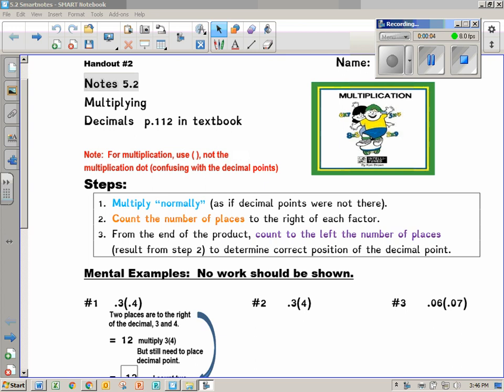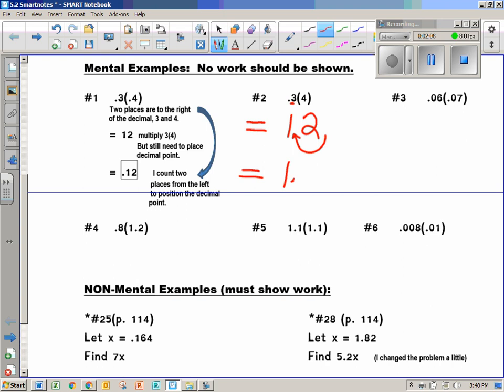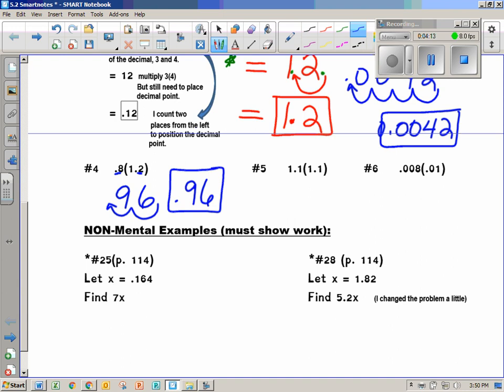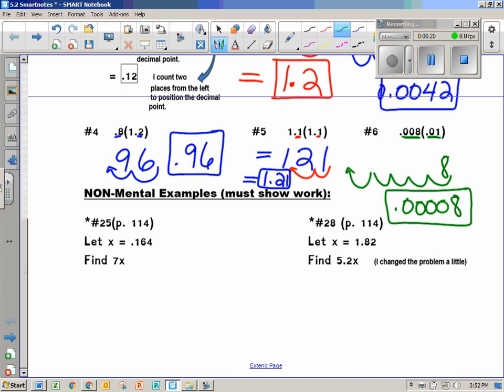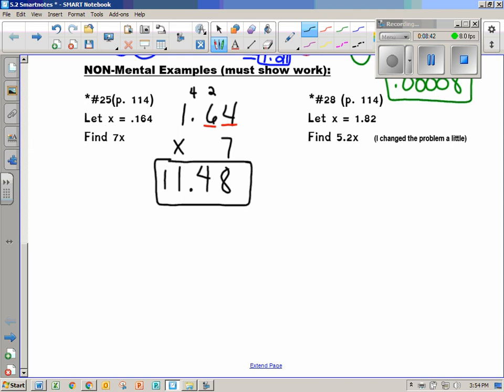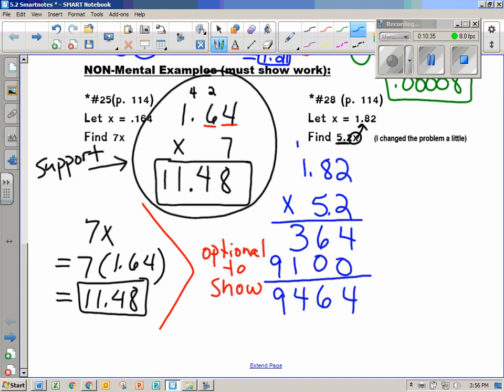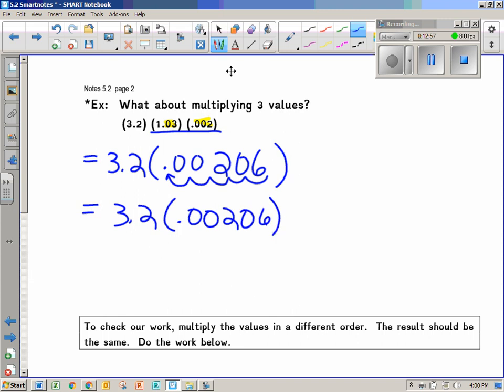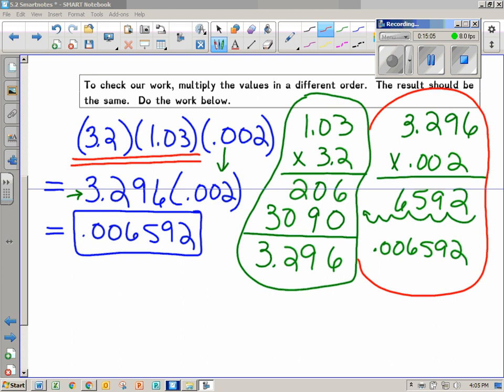5.2 Notes "Multiplying Decimals"